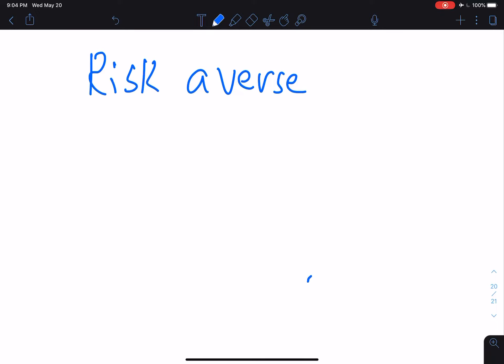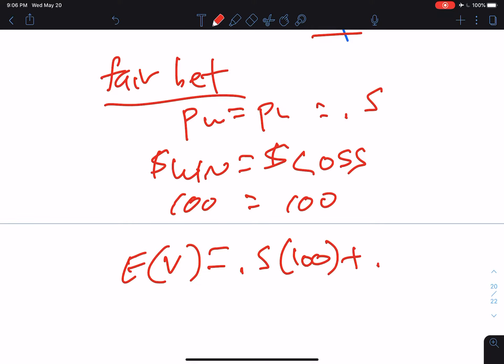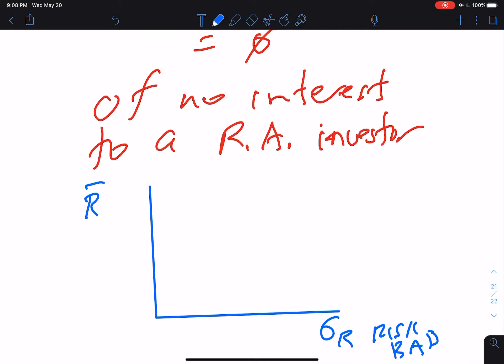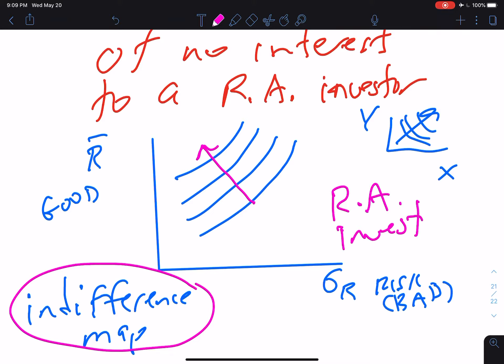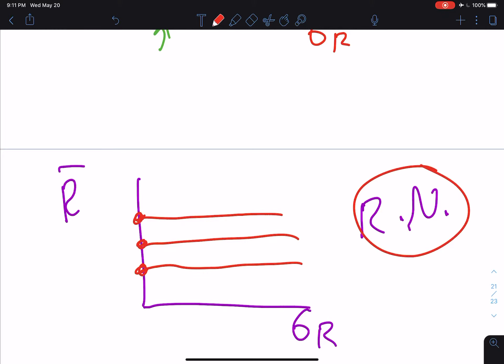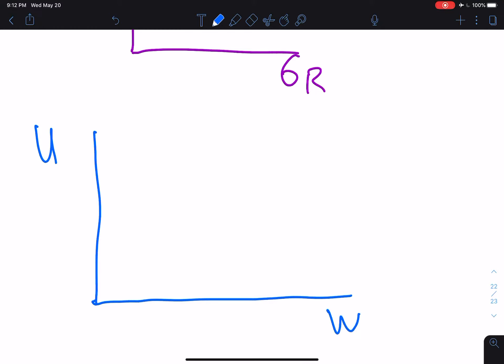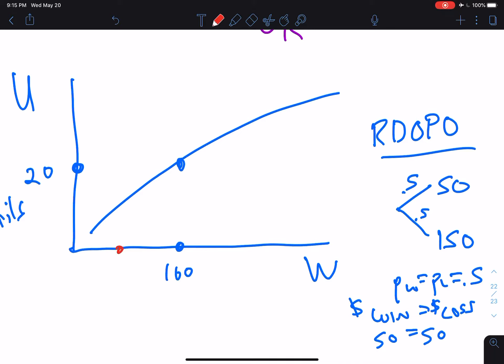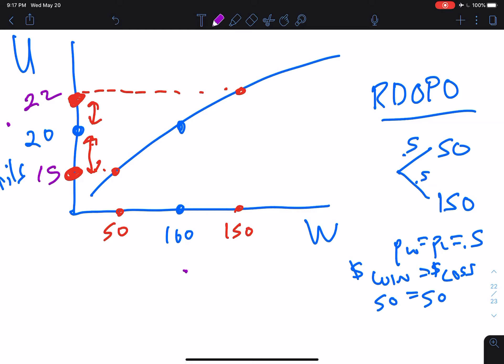Investment Analysis 4 utility of wealth and risk aversion